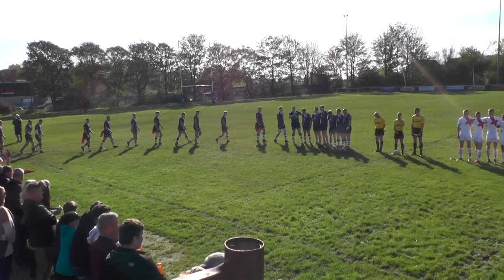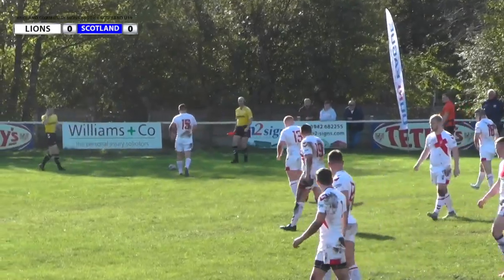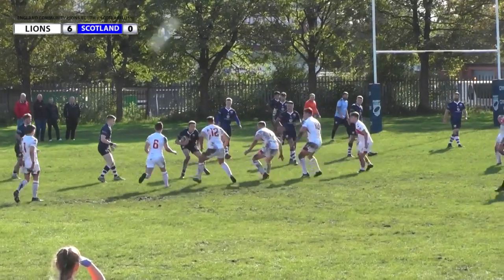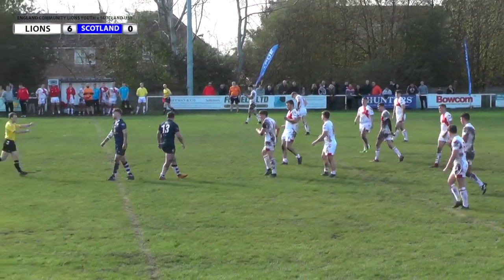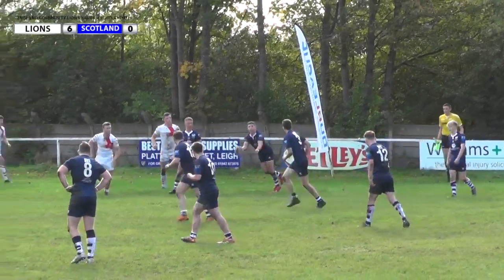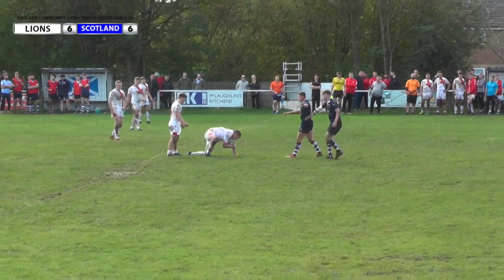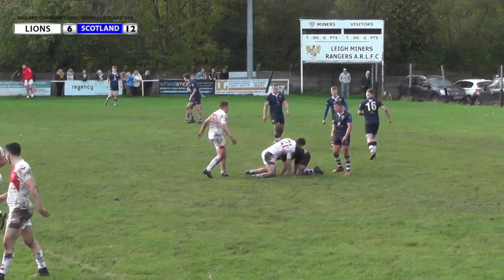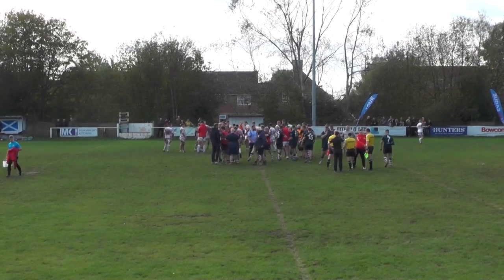Full Game | England Community Lions Youth v Scotland u19s